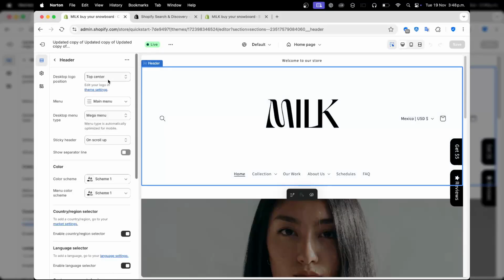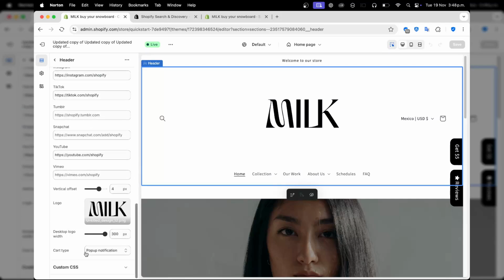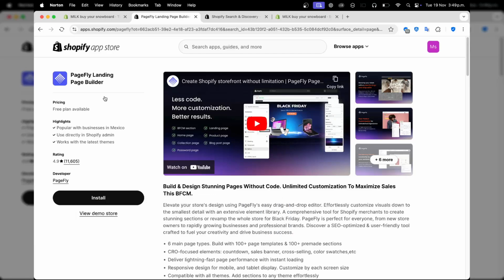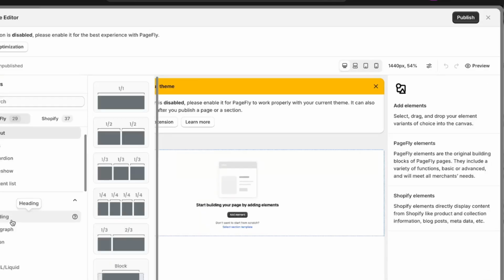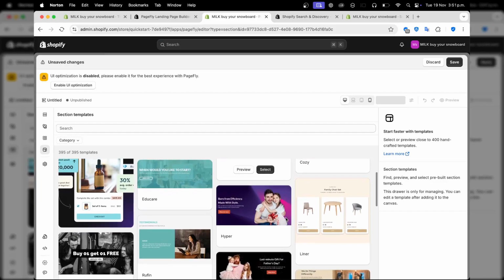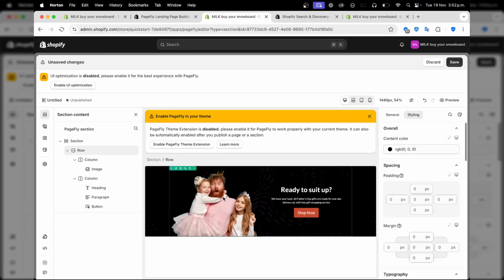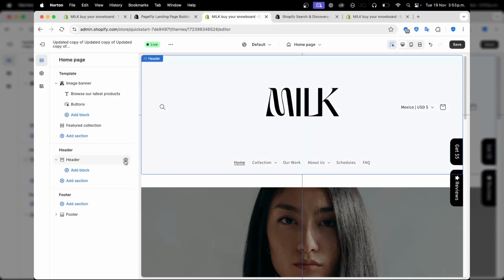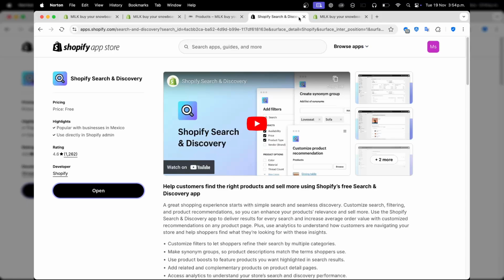How to Create Custom Header in Shopify (2026)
Learn how to create a custom header in Shopify with this step-by-step tutorial! Perfect for beginners, this easy guide will help you design and personalize your Shopify store’s header to enhance your brand. Discover how to customize navigation, add logos, and optimize your online store’s appearance effortlessly. Watch now and take your Shopify customization skills to the next level.